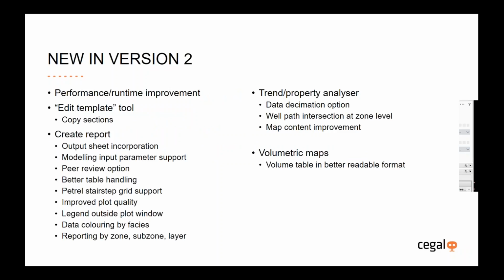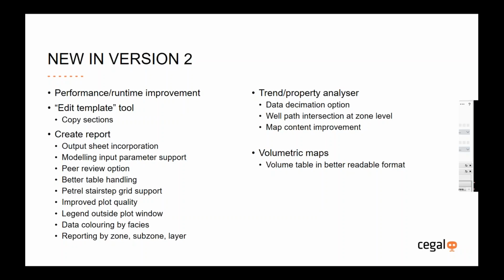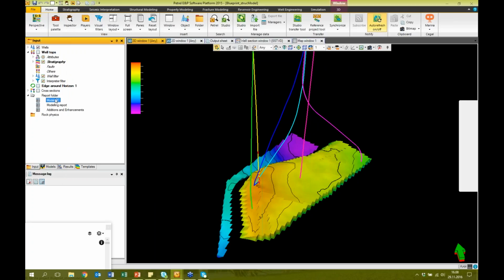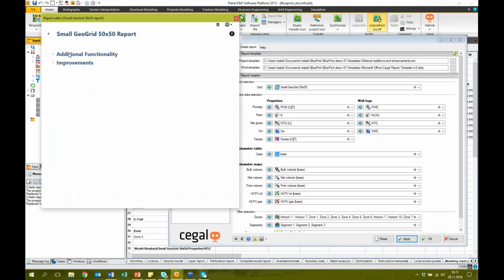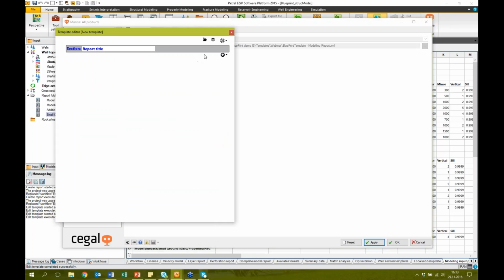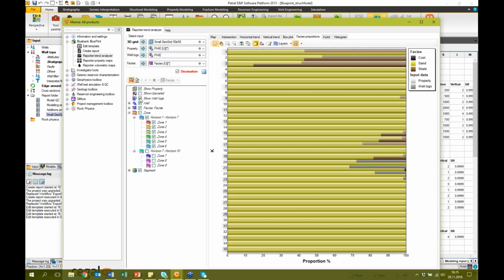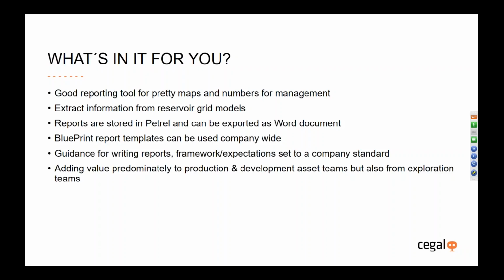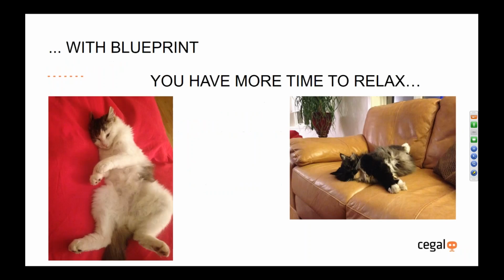Webinar: Blueback BluePrint 2.1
Cegal just released Blueback BluePrint 2.1 to further support geoscientists to QC modeled properties and create standardized modeling reports efficiently.

In collaboration with our clients, the latest release brings:

- Support for Modeling Input Parameters of modeled properties
- A separate process for editing and creating report templates
- plot and table enhancements and additional settings via template editor
- Major performance and usability improvements for big models